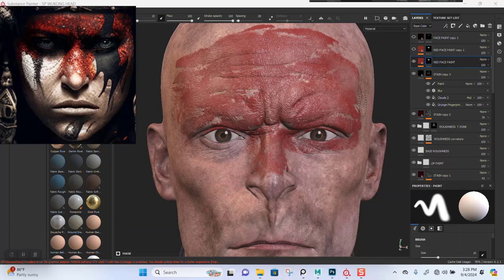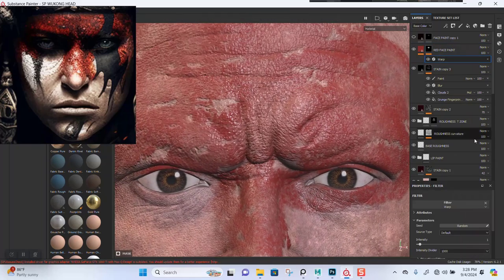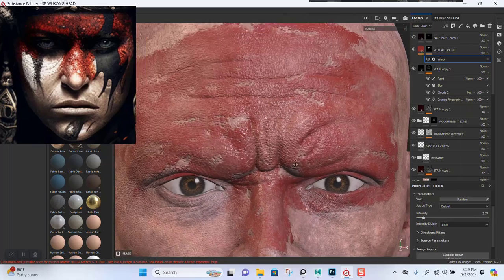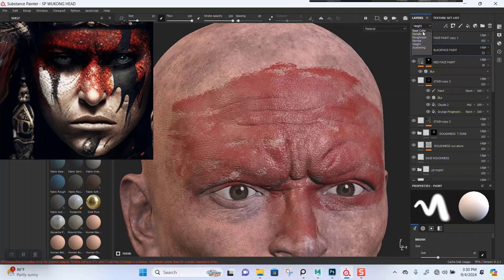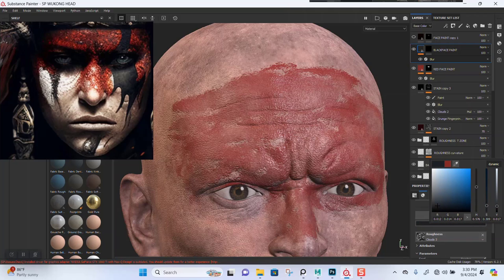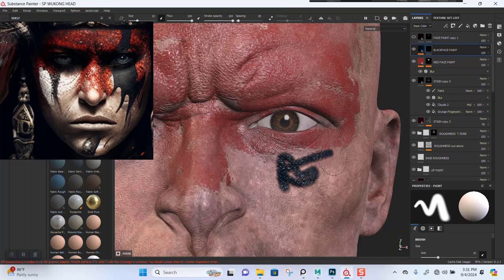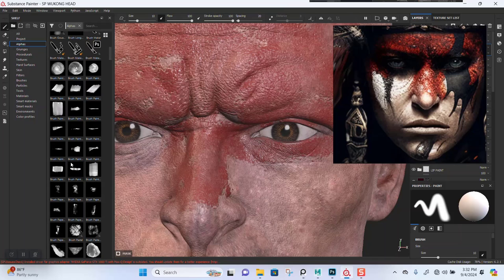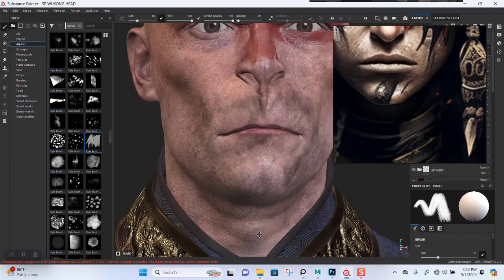36 WUKONG BLACK MYTH HEAD FACE PAINT TEXTURING BW IN SUBSTANCE PAINTER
36 WUKONG BLACK MYTH HEAD FACE PAINT TEXTURING BW IN SUBSTANCE PAINTER